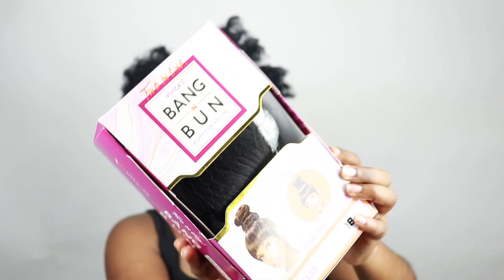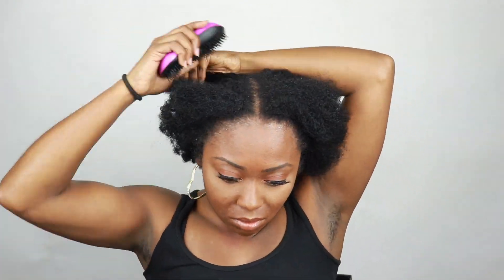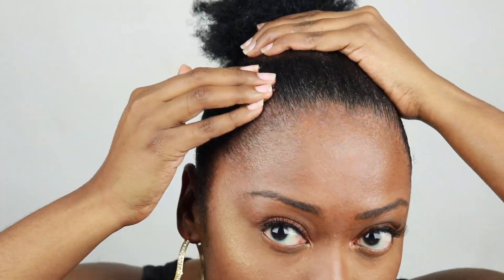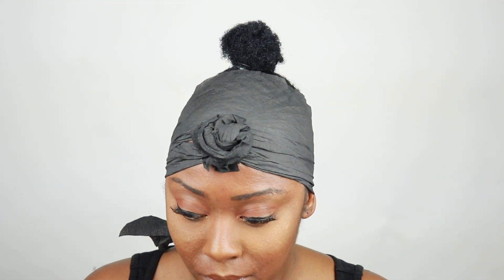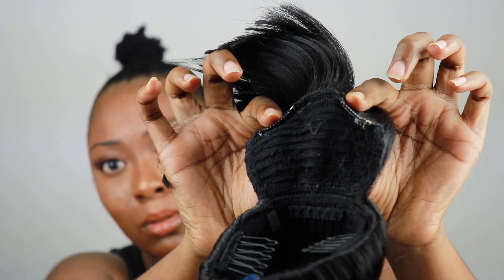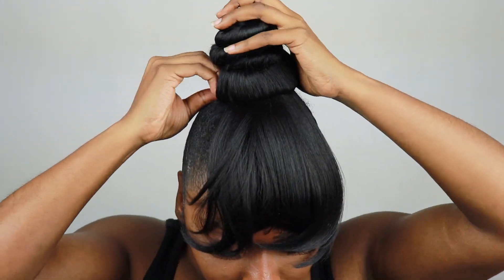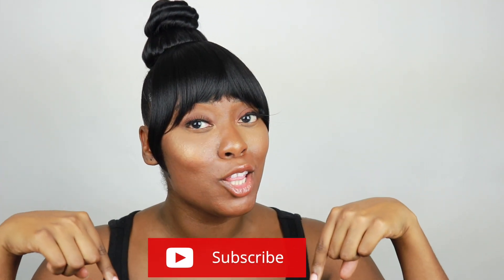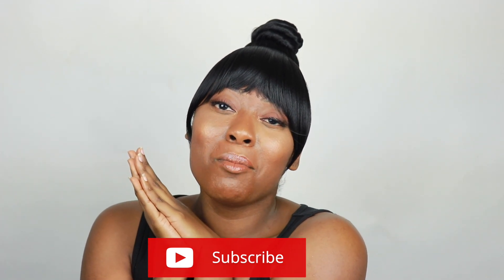Super Easy Top knot Bun / Ninja Bun Tutorial On Natural Hair with Bangs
In this video, I show you a super easy way to achieve a top knot bun in under 15 mins.